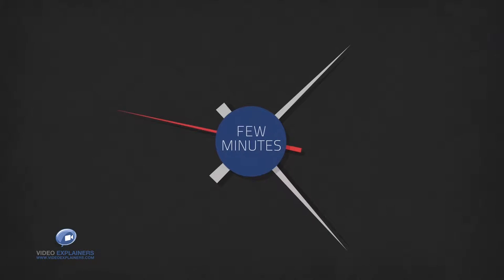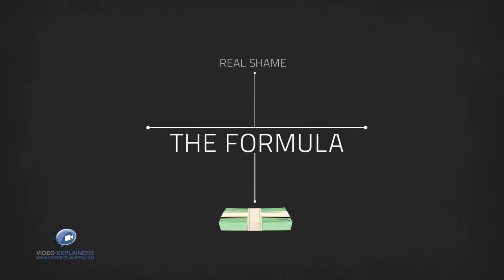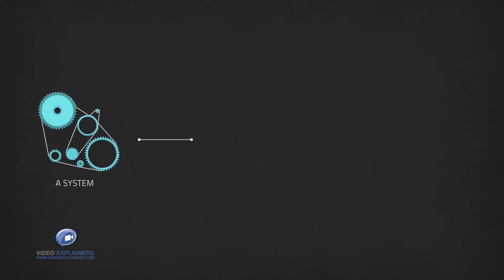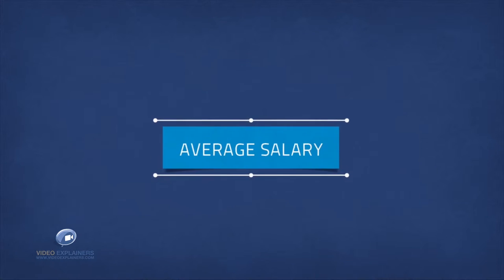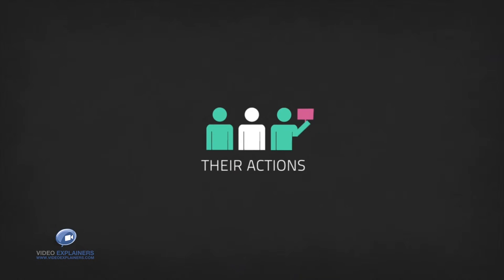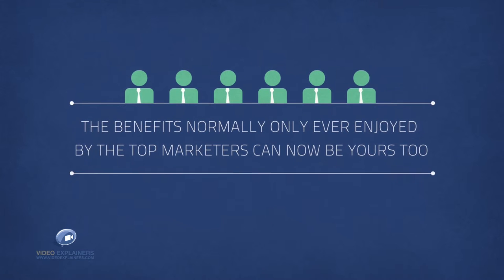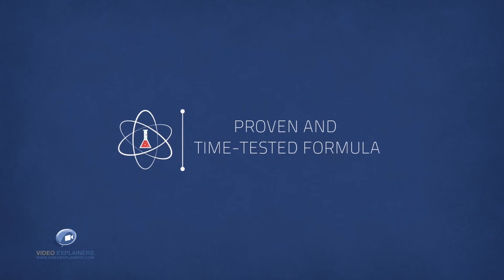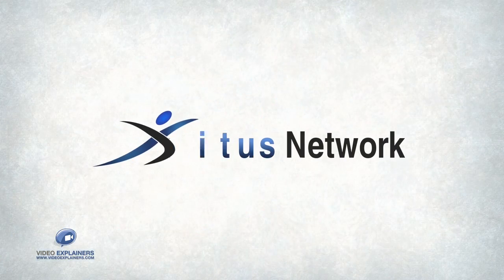How much can you earn as a Work From Home Professional | Exitus Network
Exitus Network provides high-quality online opportunities for work-from-home professionals.